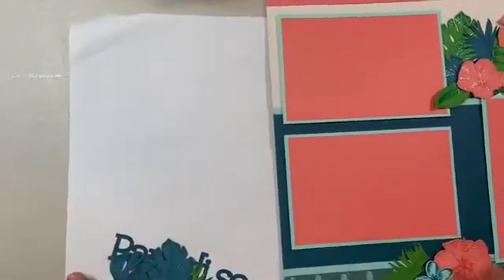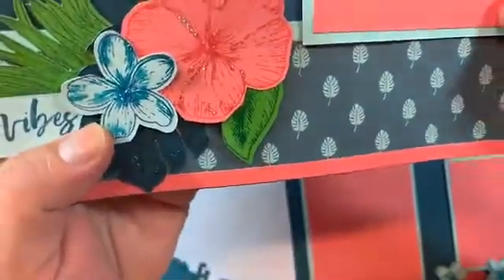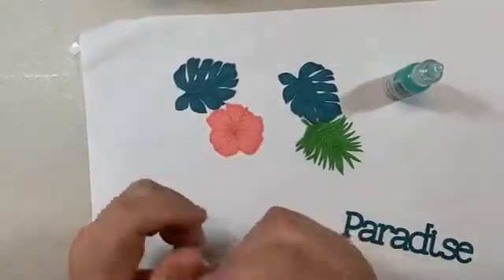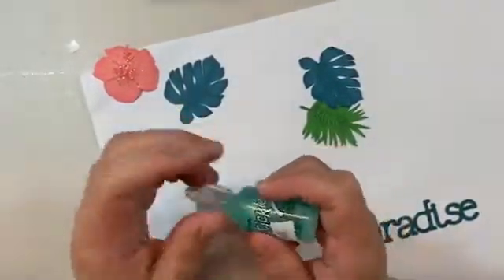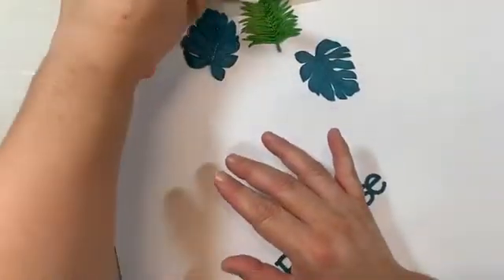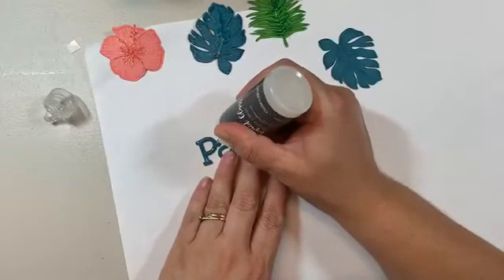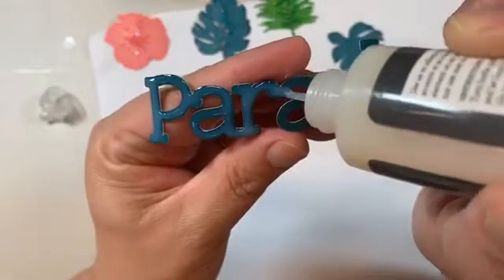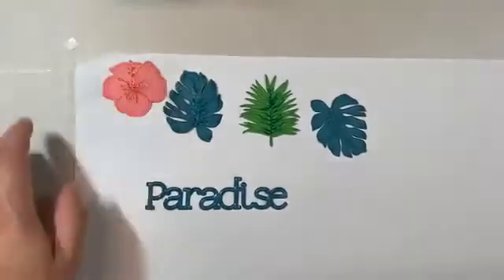Week 17 Accenting with Stickles and Liquid glass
Accenting with Stickles and Liquid glass